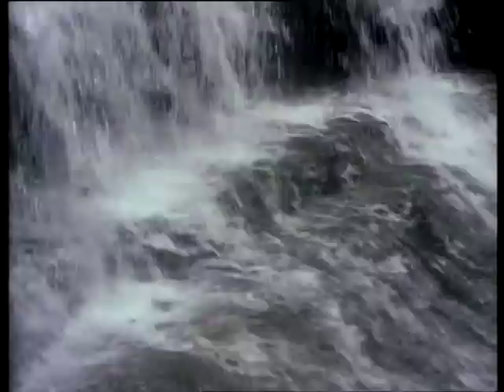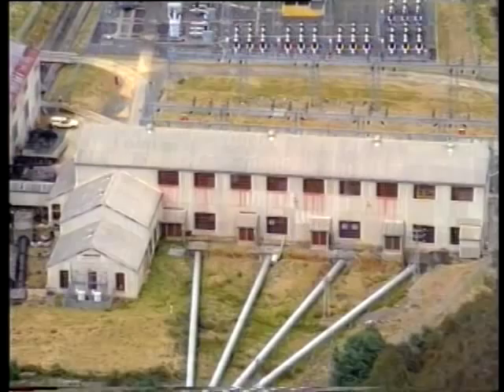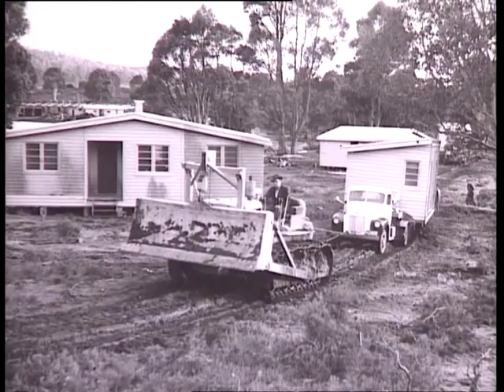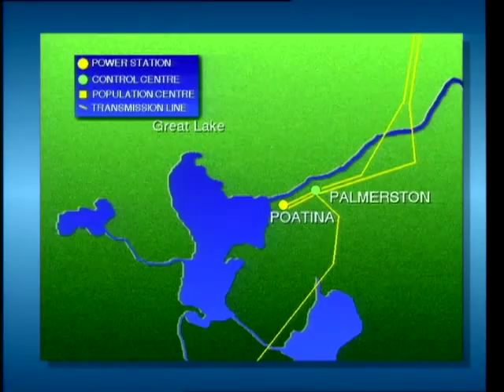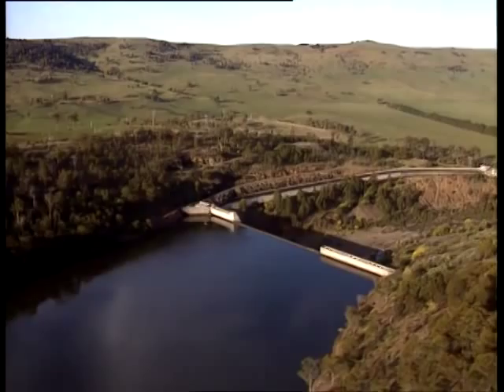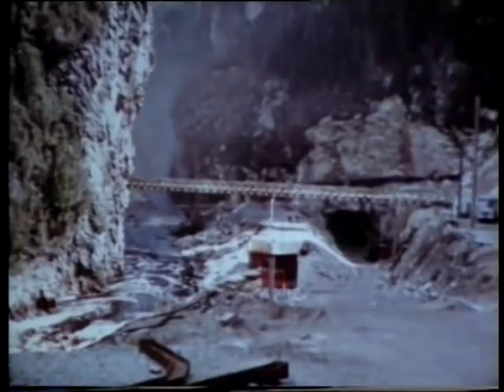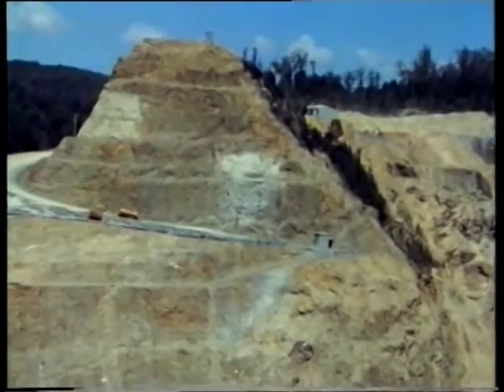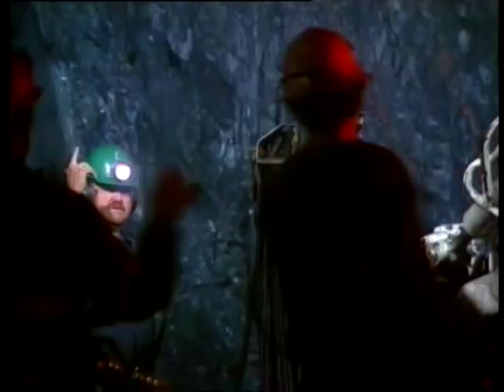Power with Glory (1994)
Power with Glory - from Waddamana to Anthony was produced by Hydro Tasmania in 1994. It covers the 80 year history of the development of Tasmanian power schemes by the people of the Hydro-Electric Corporation. We wish to thank the many Hydro Tasmania people, pas and present, who helped in the production of this video.